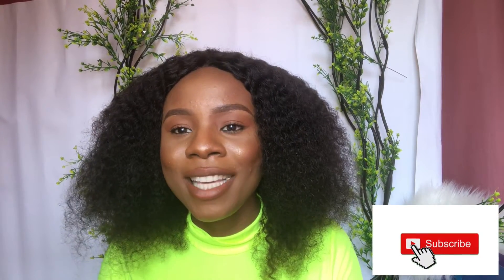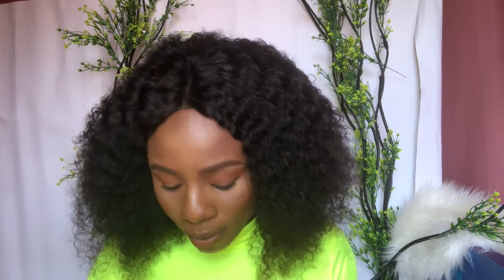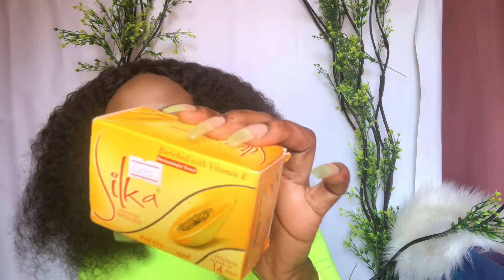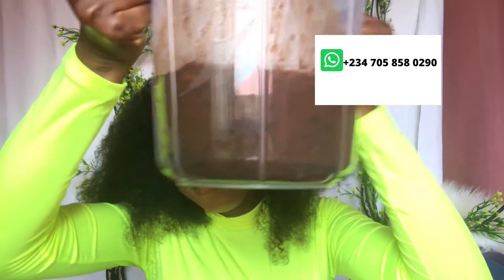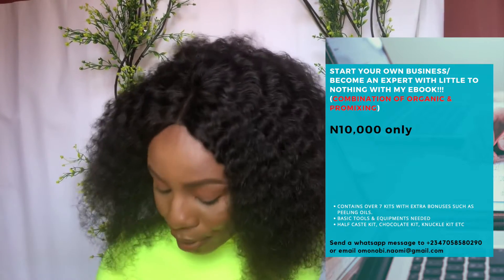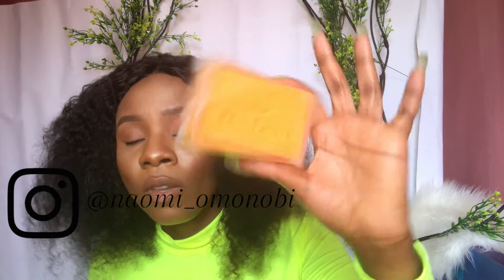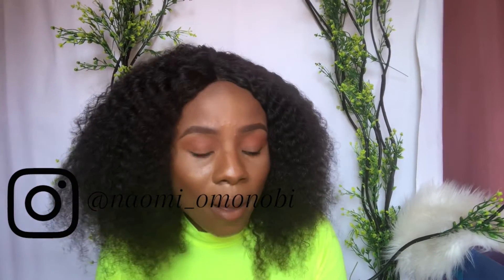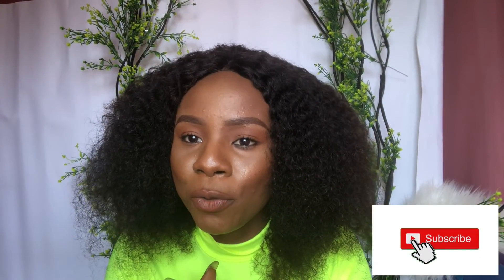OSHAPRAPRA SOAP BASE FOR WHITENING SOAPS| AB KOJIC PAPAYA & SILKA PAPAYA SOAP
FAQ
Age:25
Nationality:Nigerian
Location: Abuja, Nigeria